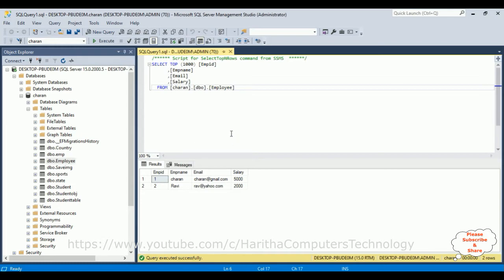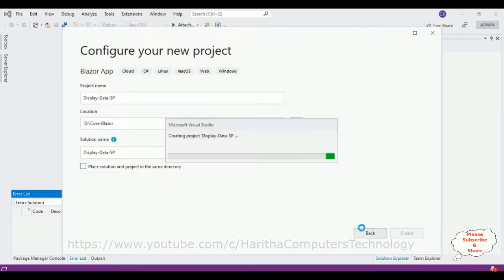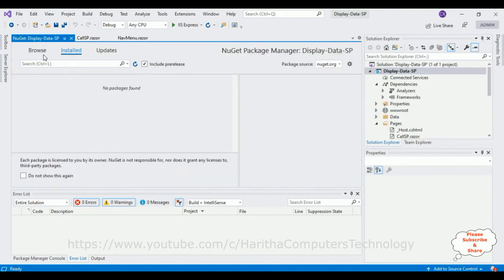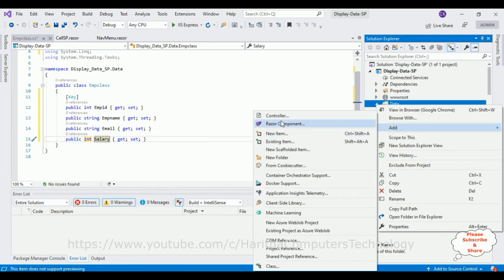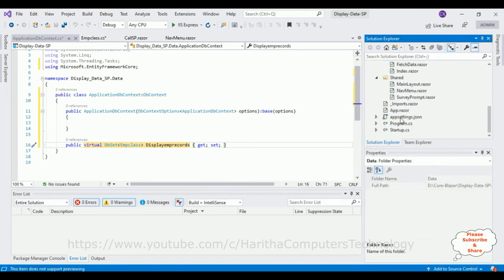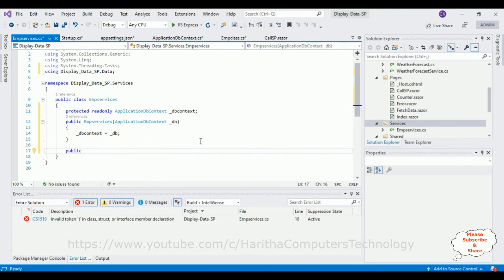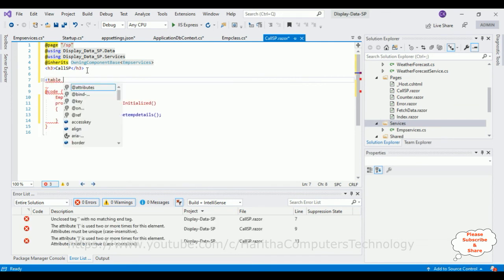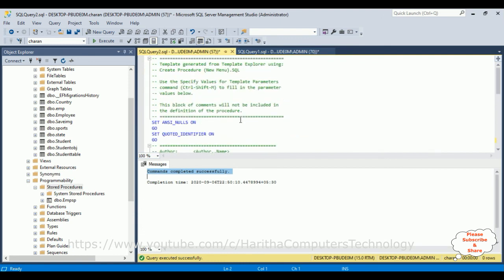How To Execute Call Stored Procedure Using Blazor App VS2019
Call stored procedure in blazor application with entity framework